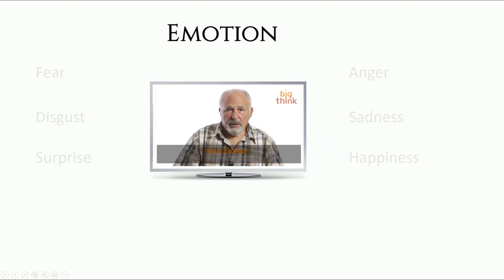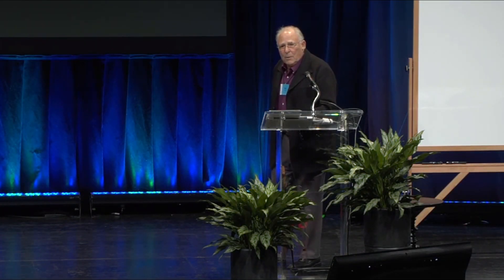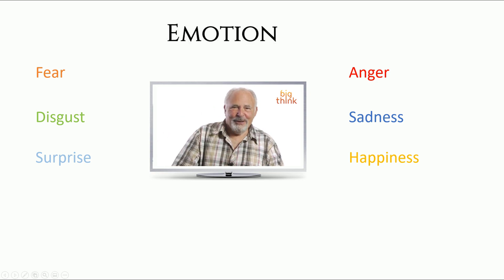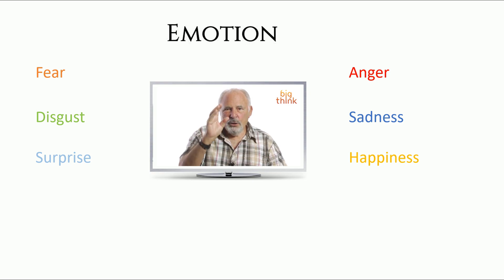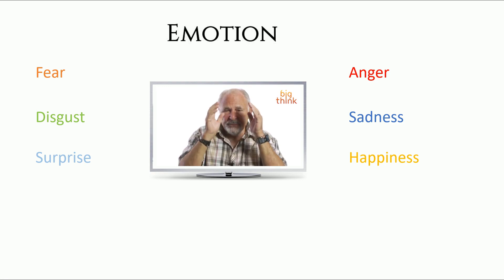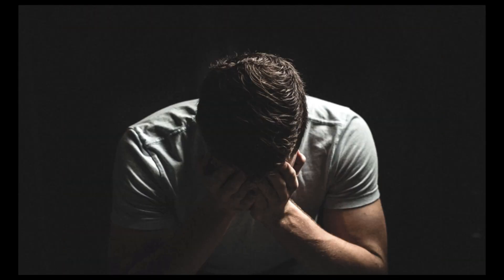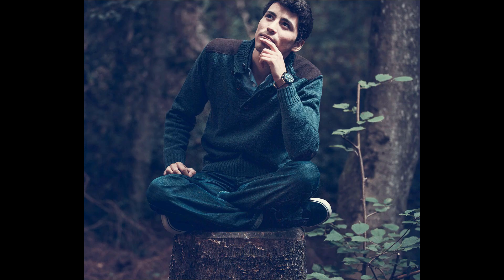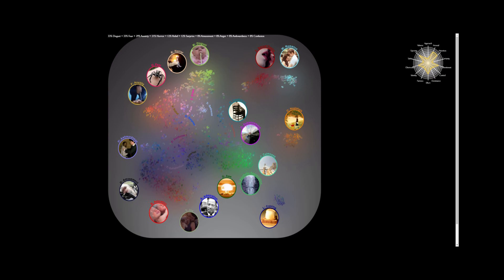Paul Ekman - What are the 5 emotions?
A little bit about Paul Ekman, and the theories of what emotions are and why we have them. Paul Ekman dedicated his life to studying emotions. He found 5 core emotions in his first study and then went on to research further core emotions. Ekman believed that within all humans are the same set of emotions that are universal and display core needs.

Sadness in evolution